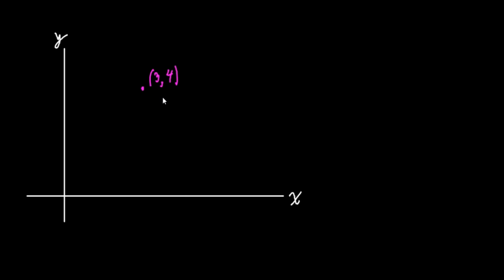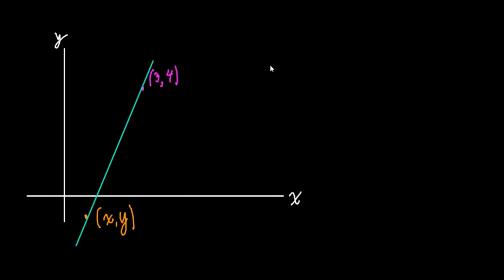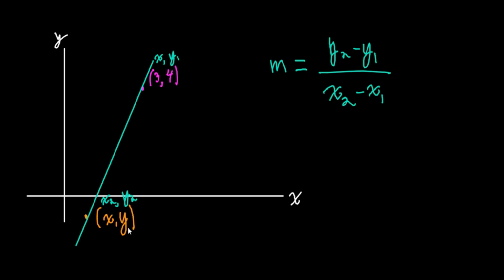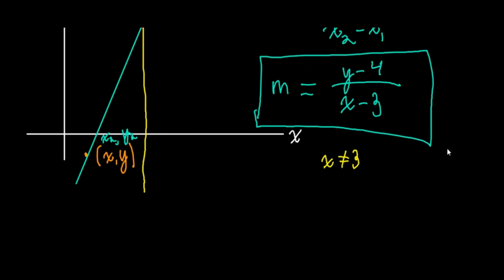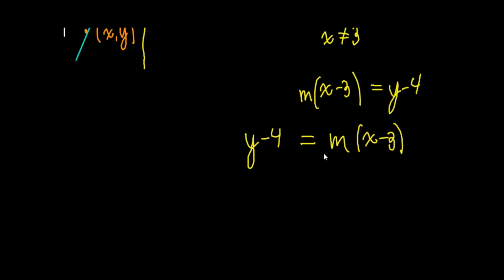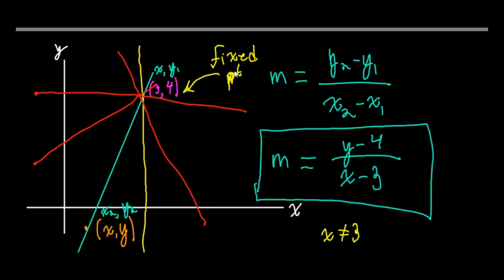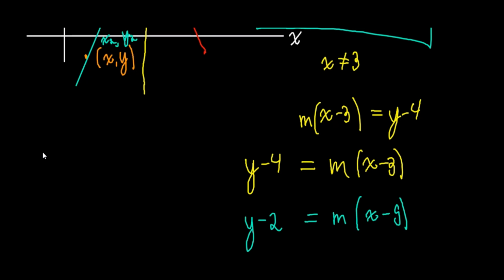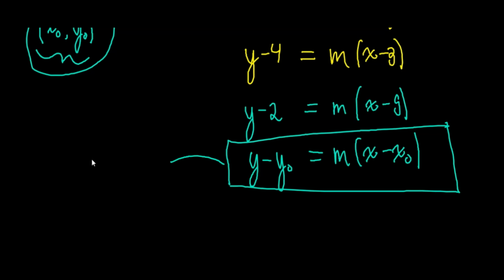Point Slope Formula | Precal Refresher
Where did the point slope formula come from?